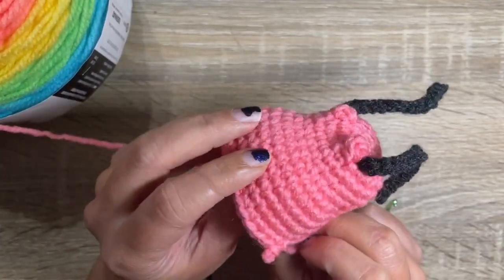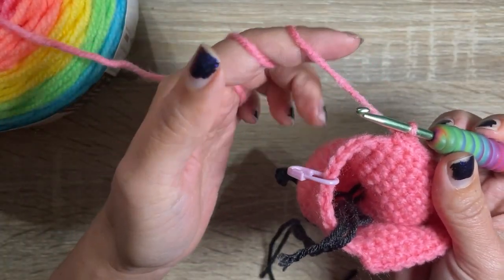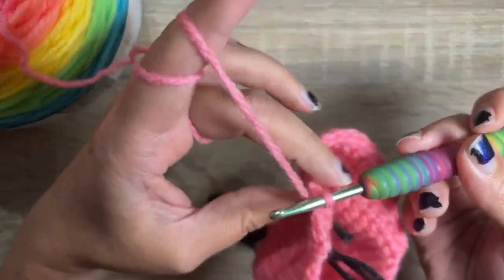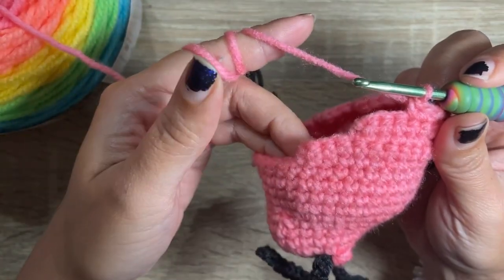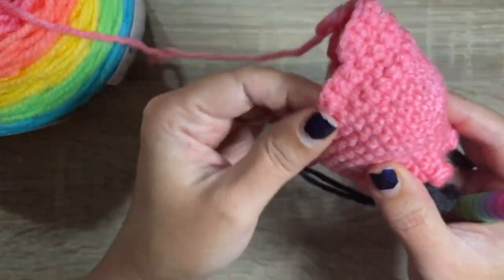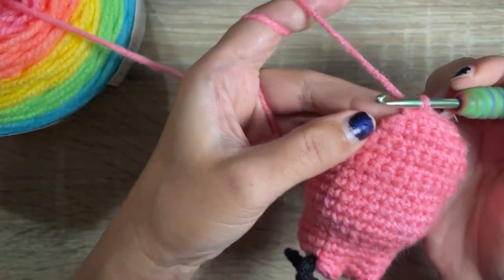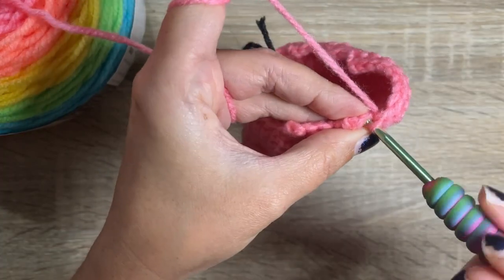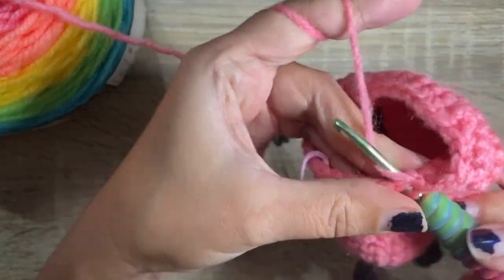Snuggle Dragon Short Row Tutorial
Here’s a little crochet tutorial on how the short row sections work in my snuggle dragon pattern. I hope this is helpful.